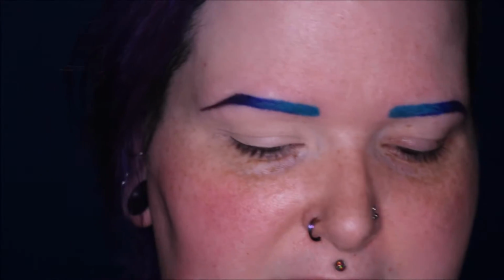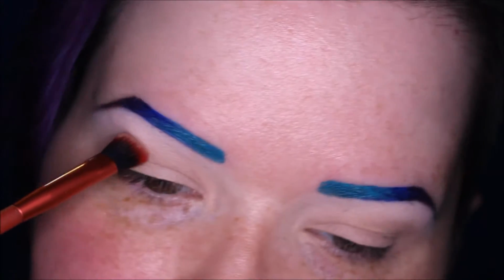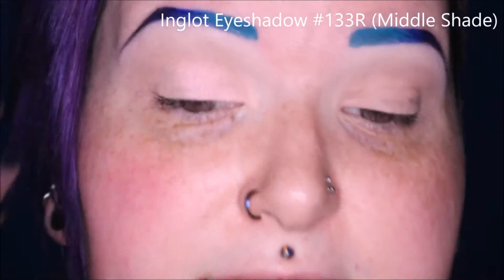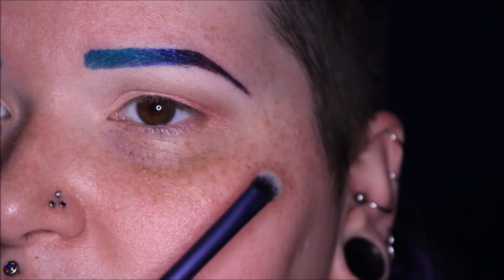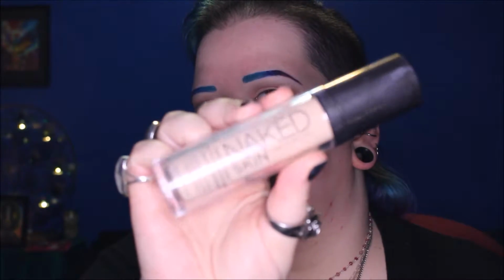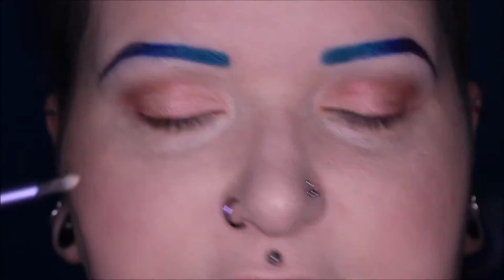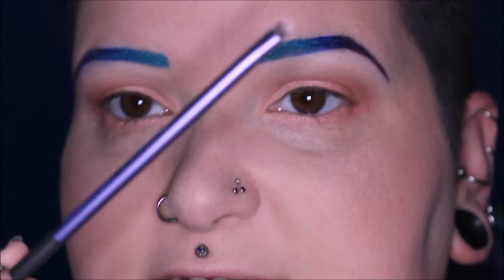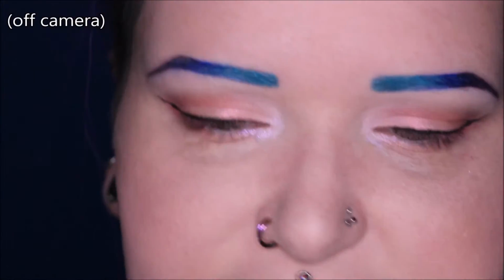Makeup Tutorial: Coral Eyes Teal Lips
Hello peacocks! This is a semi-neutral eye with colorful brow and lip look that I absolutely love. I hope you enjoy it!

Products Used/Mentioned:
Kat Von D Shade & Light Eye Palette (Liberatus, Lazarus, & Latinus)
Inglot Rainbow Eyeshadow 132R &
Tarte Poreless Clean Slate Primer
Stila Smudge Stick Alpine
Kat Von D Tattoo LIner Trooper
Inglot AMC Eyeshadow #74
Discontinued Pigment, similar to Makeup Geek Duochrome Pigment Prism (I think)
Ciate London Liquid Velvet Envy